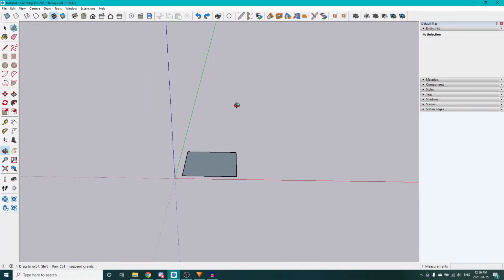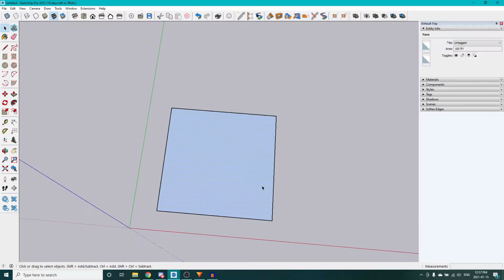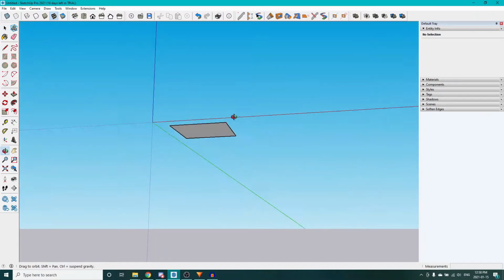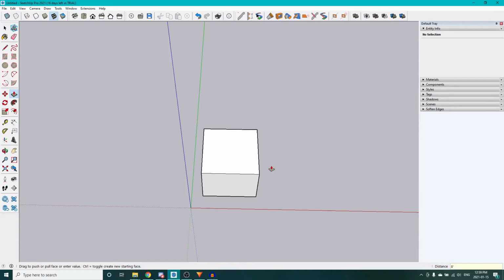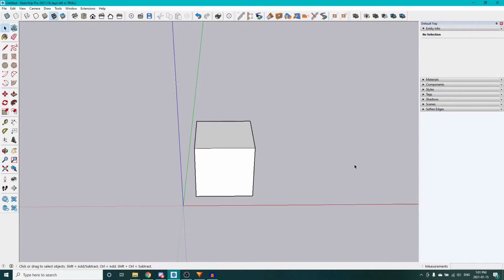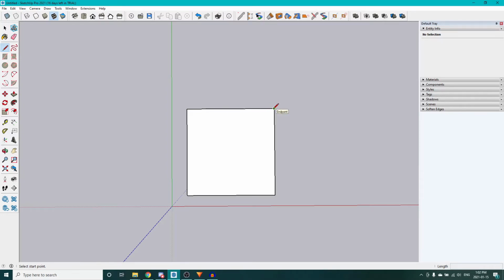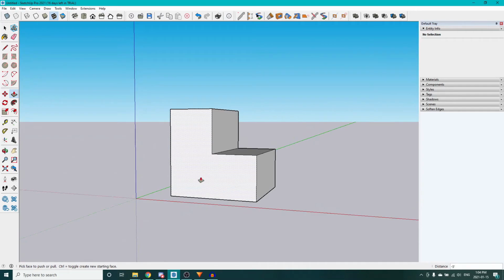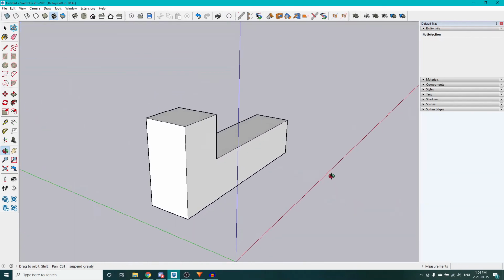Larry Learns SketchUp EP. 3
Larry Learns SketchUp and together you can follow along and begin creating you own custom 3D models!